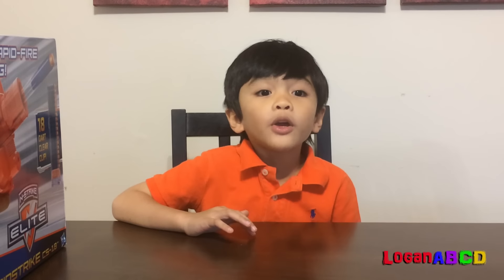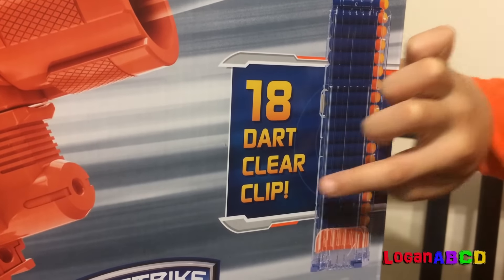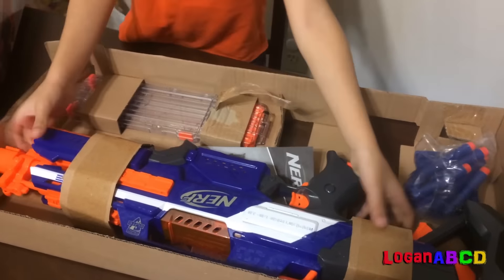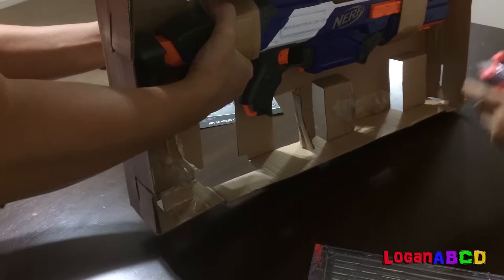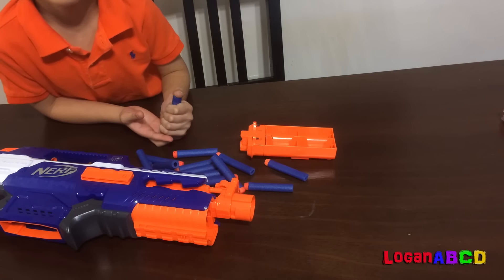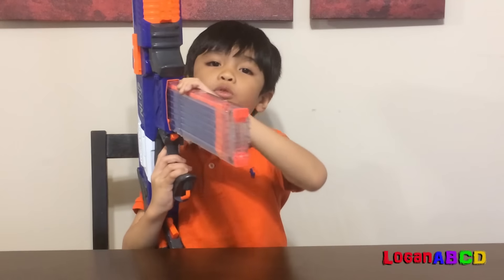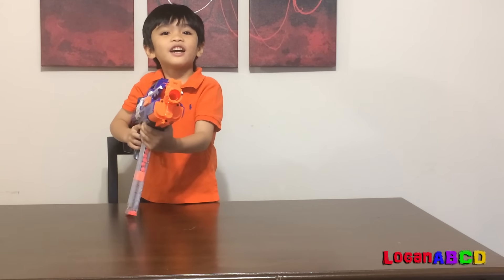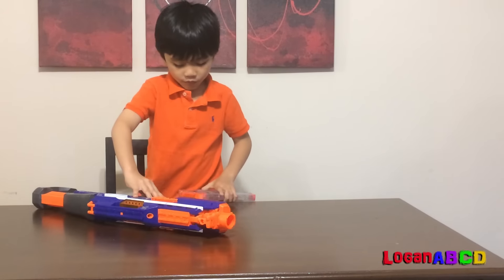PRETEND PLAY NERF Battle for the Last Chocolate Crunch Trailer | Unboxing NERF Rapidstrike CS-18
Unboxing Rapidstrike Elite CS-18 NERF along with the Trailer of the Battle for the last chocolate crunch Video.